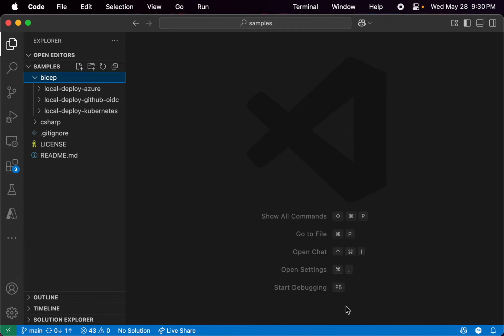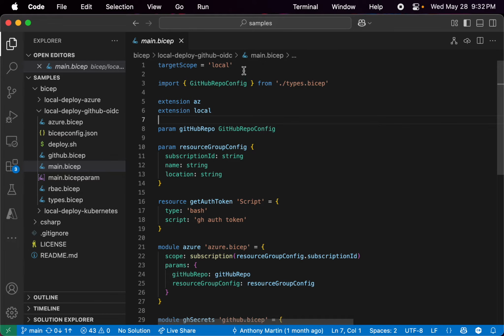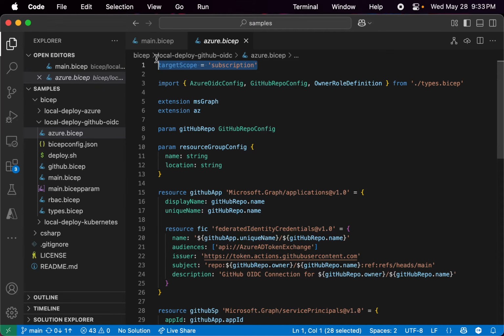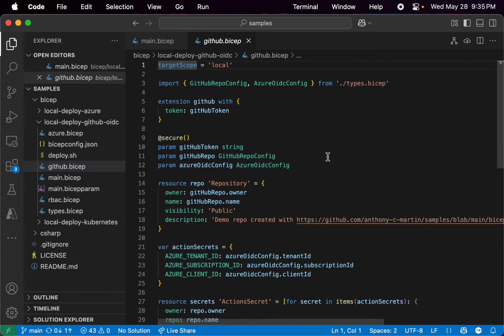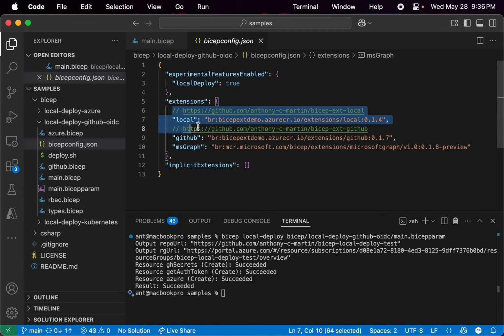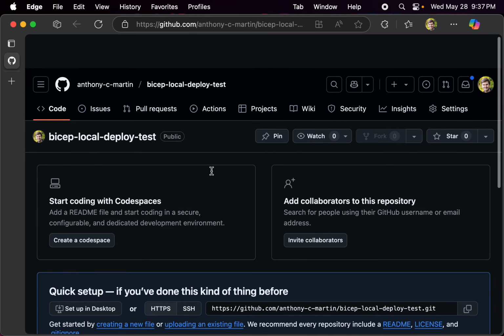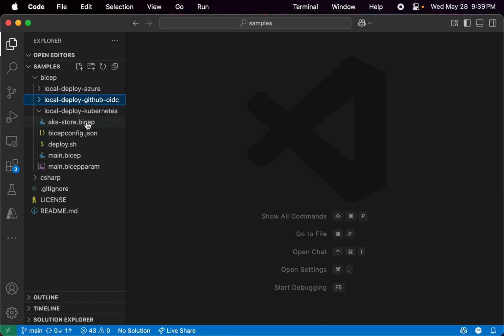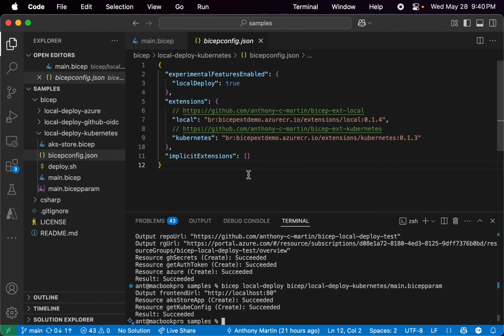Bicep Local Deploy Demo